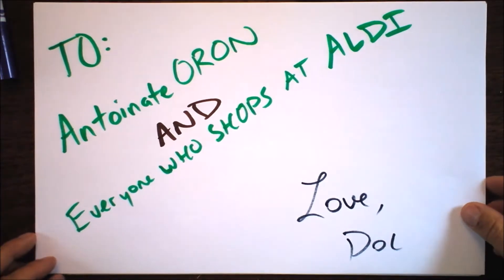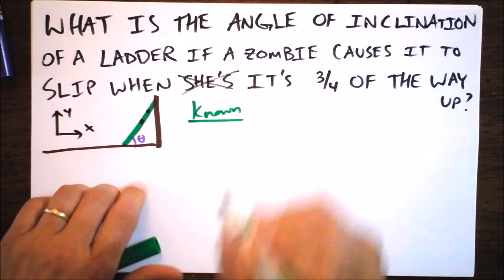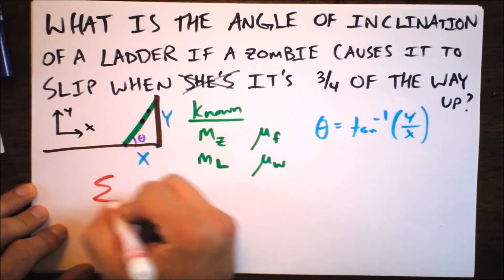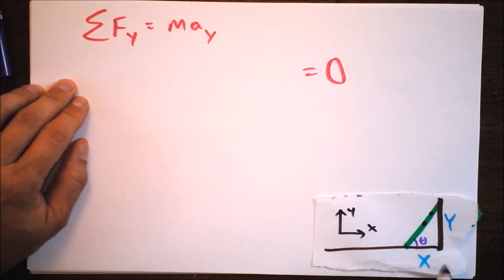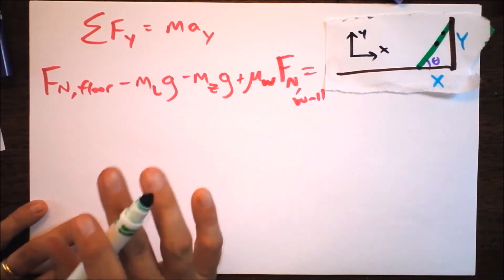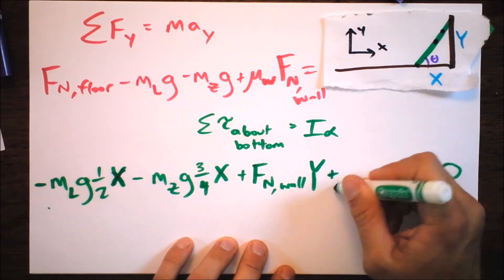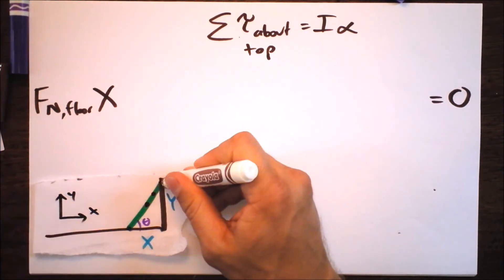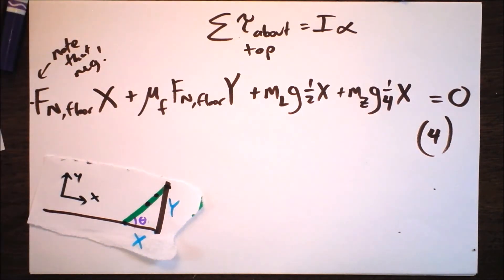Zombie on a Ladder of Unknown Angle Worked Example | Static Equilibrium | Doc Physics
I'll solve the classic slipping ladder statics problem, but where the angle of the ladder is not known.  We do know the coefficients of friction and the masses of the ladder and the zombie, though, so that's awesome.  And we know how far up the zombie has gotten when the ladder begins to slip (the children on the second floor are safe).

Whether this is the type of problem you need to do or not, it may help to pause the video before each equation I write down, and try to work it out yourself.  If you're totally stumped, rework the problem without me once you see my process.  Get 'em.